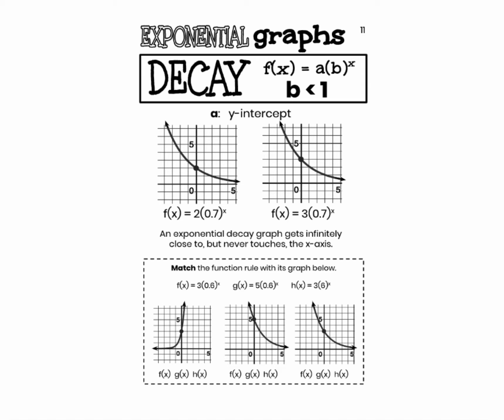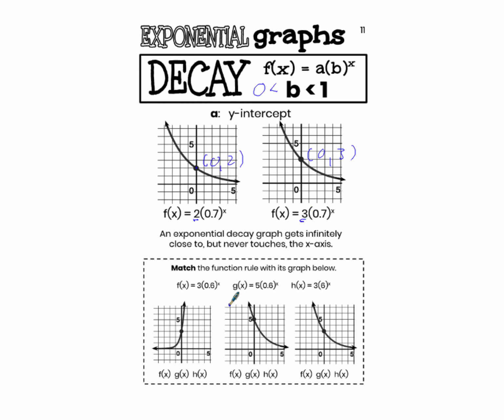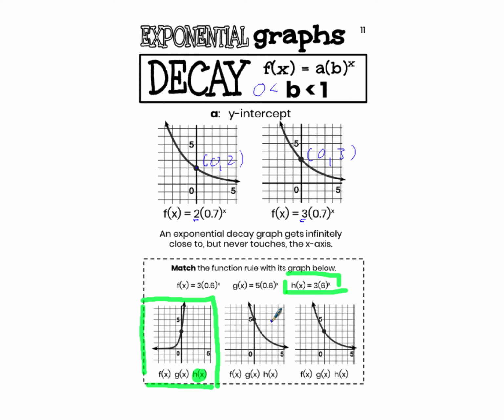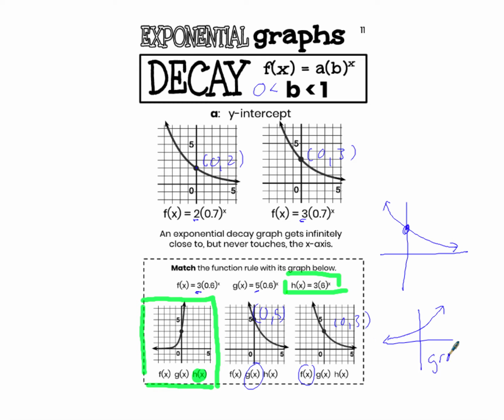EF5 Decay Graphs